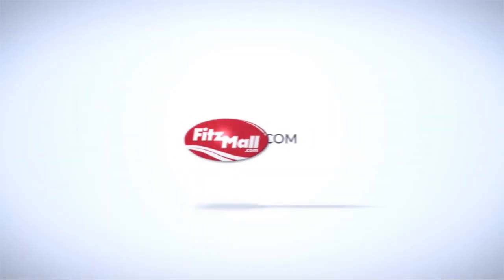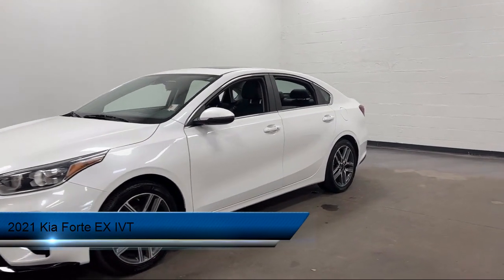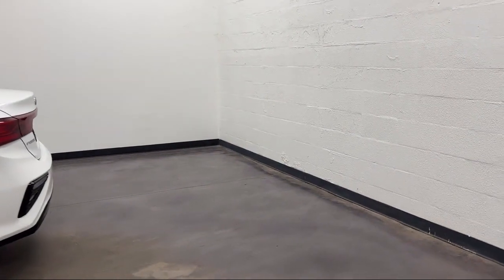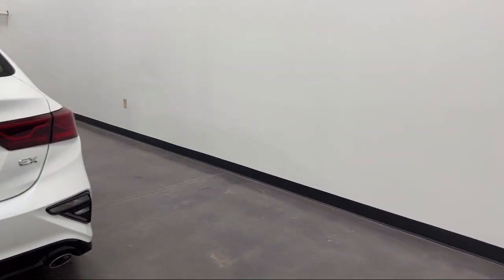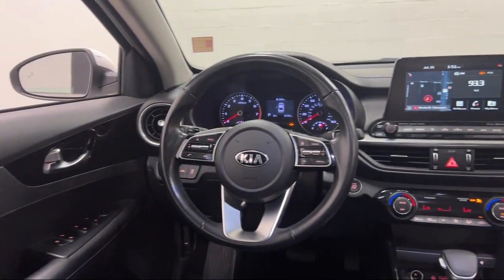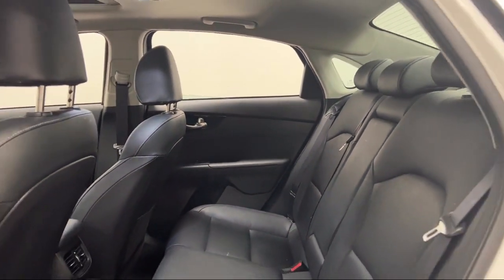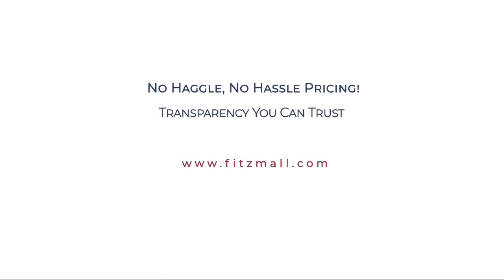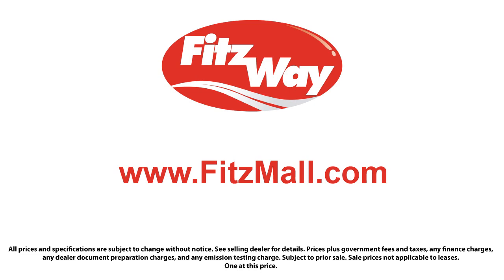2021 Kia Forte EX IVT Rockville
2021 Kia Forte EX IVT - Stock Number: VN84610 - VIN: 3KPF54AD6ME284610.